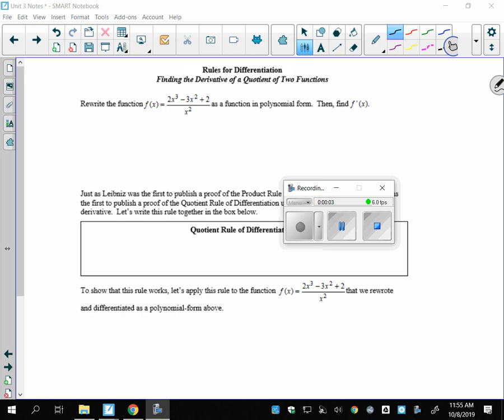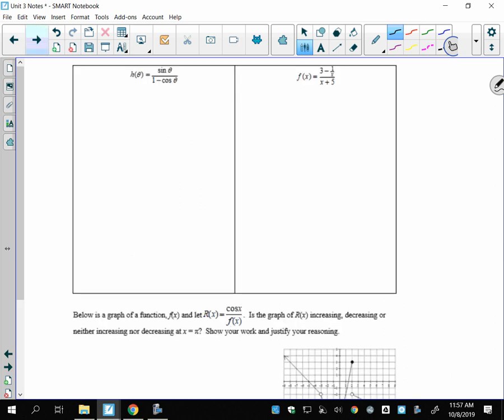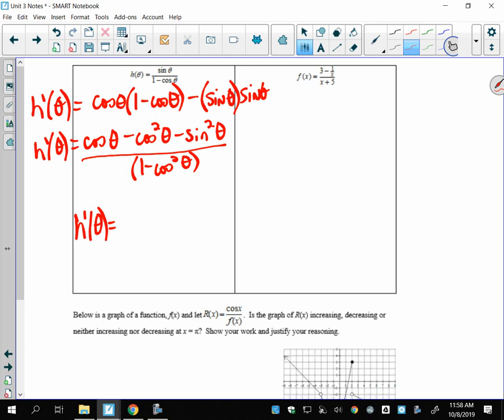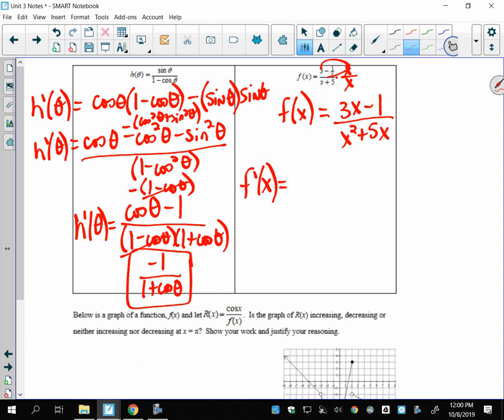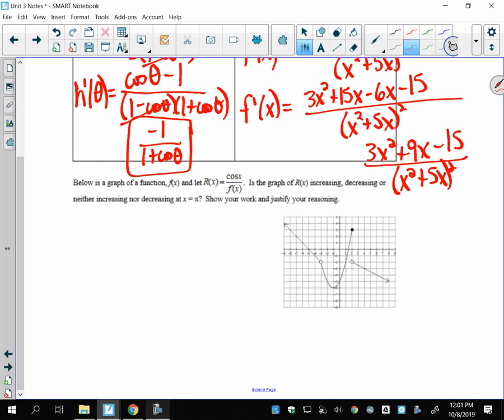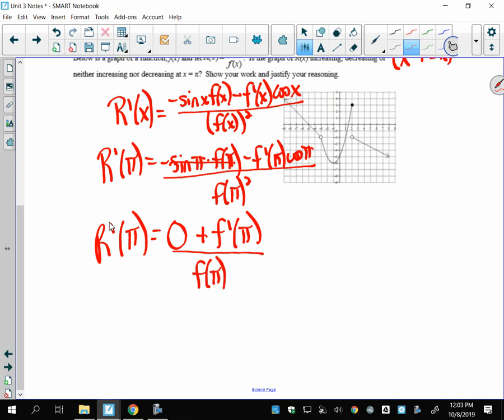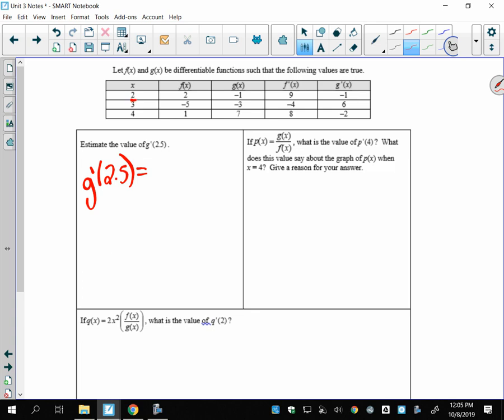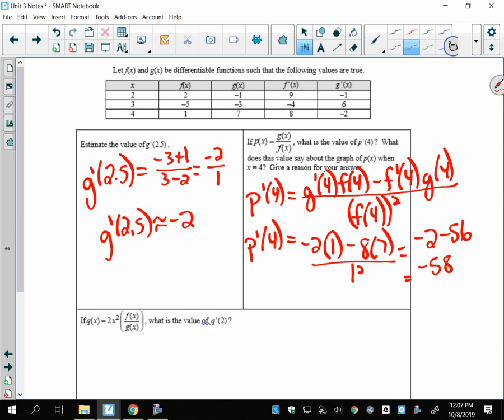Quotient Rule after intro